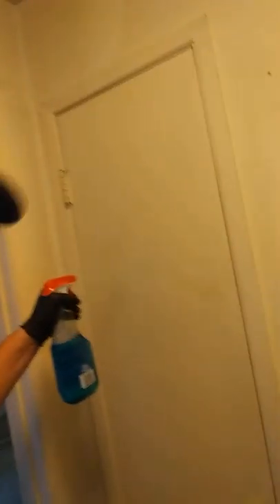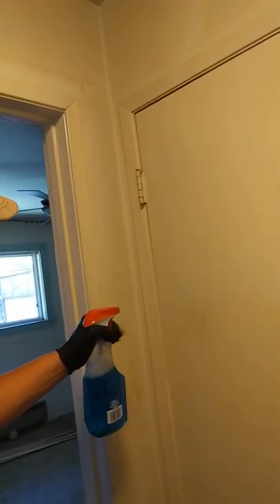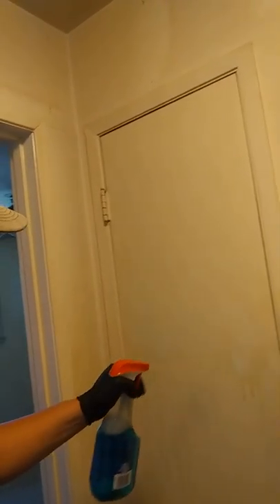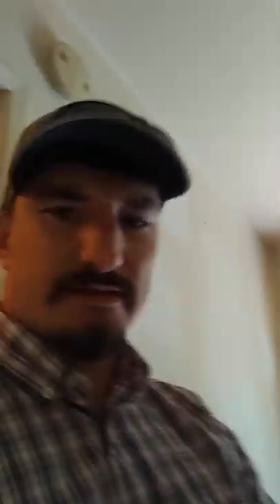Cleaning tobacco and tar nicotine off of wall